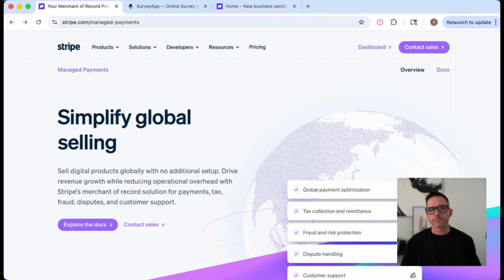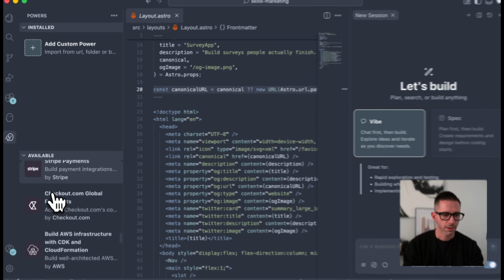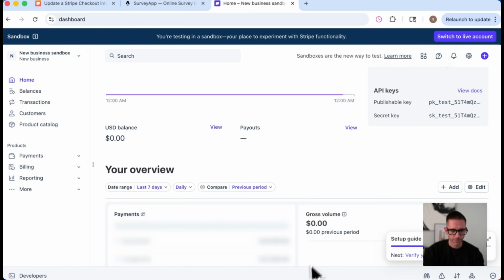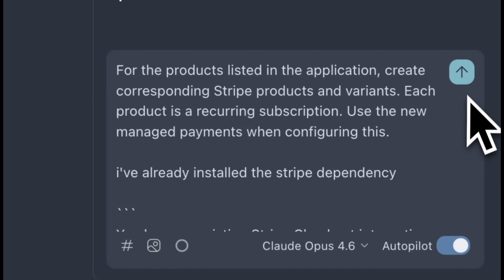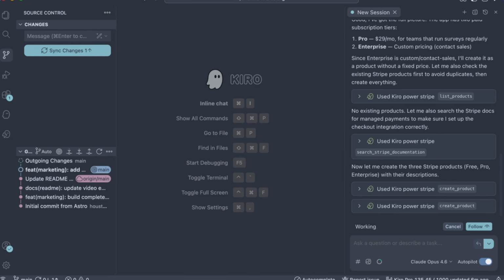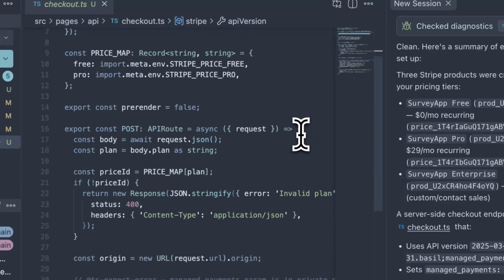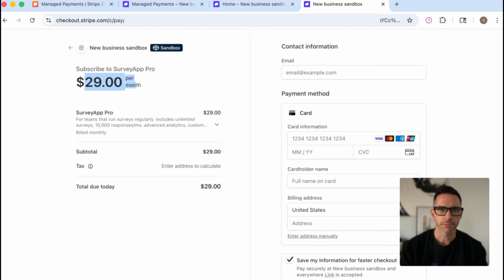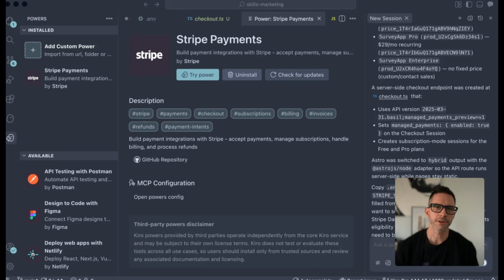Stripe's Merchant of Record (MoR) Solution: Adding Managed Payments to an Existing App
Stripe's Managed Payments (their new Merchant of Record solution) is in public preview. In this video I wire it into an existing Astro app using the Stripe Power in Kiro.

The Stripe Power reads the pricing tiers already on the marketing site, creates matching products and recurring prices in Stripe via MCP, and generates the checkout endpoint with managed payments enabled. No manual Stripe Dashboard setup for the products.

What I cover:

- Installing the Stripe Power in Kiro and authenticating against a Stripe sandbox
- Using the Power to create products/prices from an existing pricing page
- Setting up a Checkout Session with the managed_payments flag and the right API version
- The tax classification gotcha you'll hit the first time
- What you'd still need for production (user association, webhooks)
- Stripe Managed Payments handles taxes, fraud prevention, and customer transaction support as the merchant of record. You still own the checkout integration and customer relationship.

0:00 Intro — Stripe Managed Payments overview
0:12 Existing app and pricing structure
0:25 Installing the Stripe Power in Kiro
0:42 Authenticating against the Stripe MCP
1:23 Prompting Kiro to create products and checkout
1:55 Kiro reads the pricing page and activates the Stripe Power
2:23 Power looks up Managed Payments requirements
2:40 Products and prices created in Stripe
2:49 Reviewing the checkout endpoint code
3:10 Testing the checkout flow in the browser
3:37 Tax classification gotcha on first use
3:55 Recap and next steps (webhooks, auth)